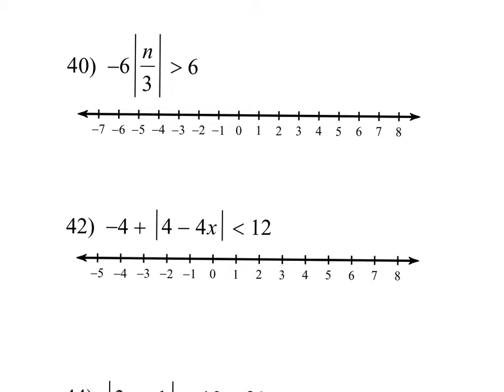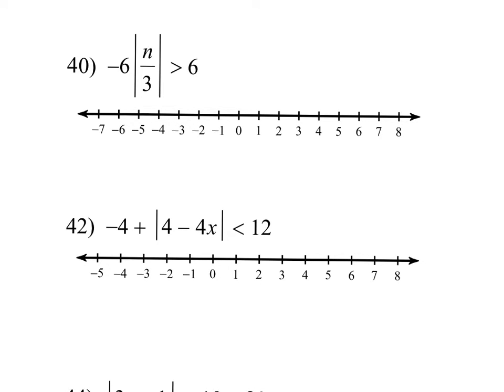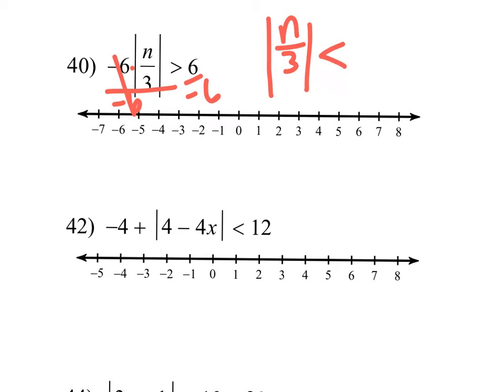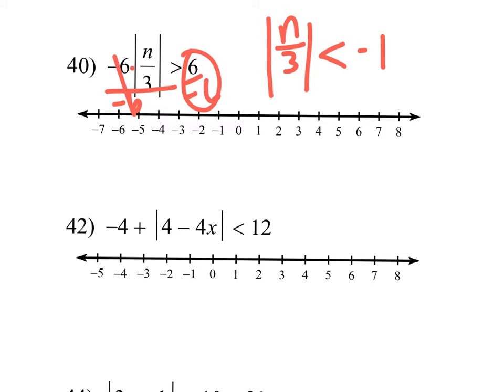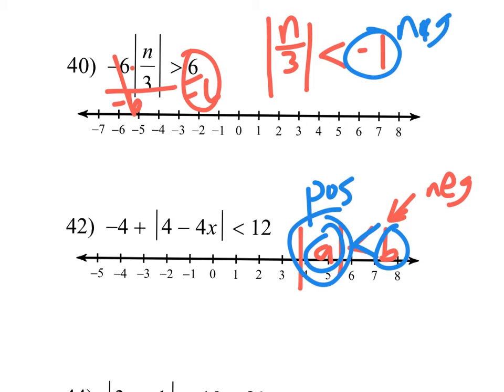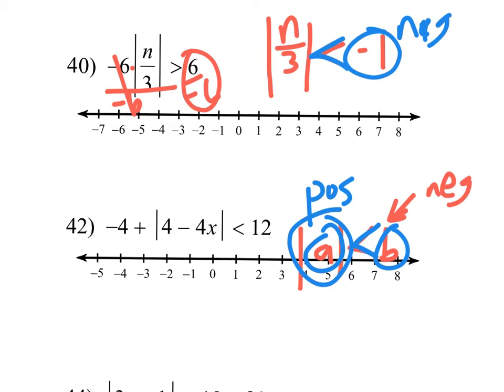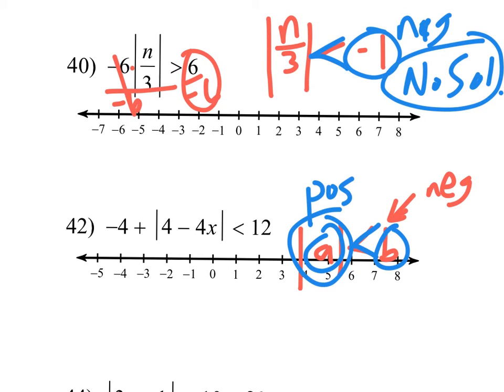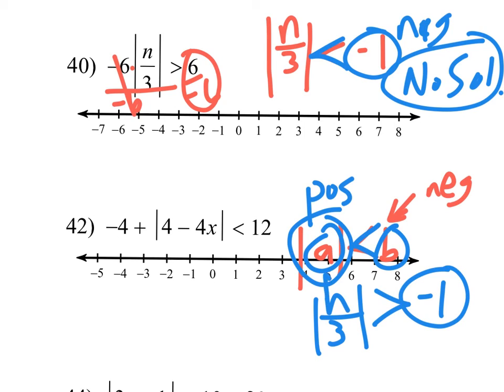a2t u1 s1 ex7